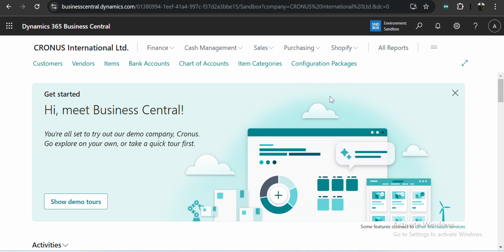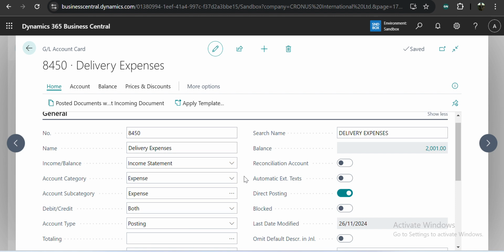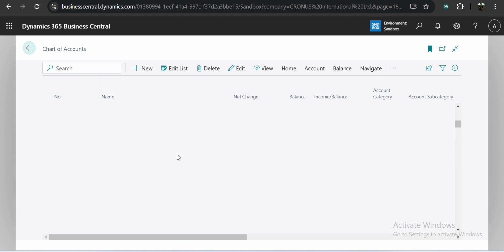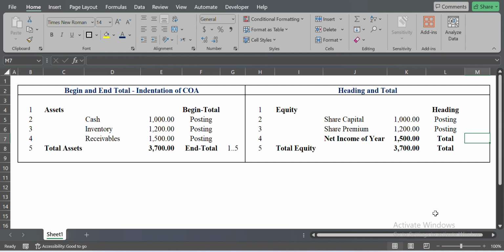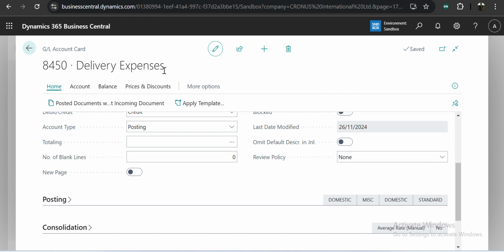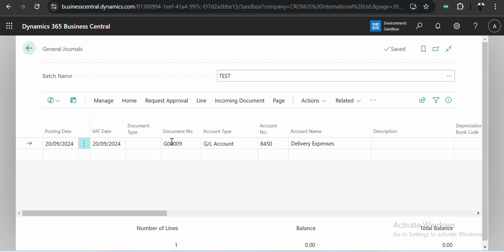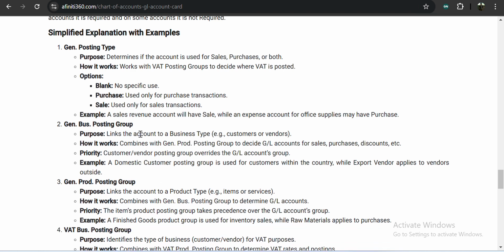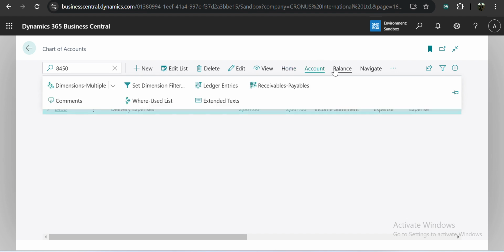General Ledger - Chart of Accounts | Part 1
Explore the key fields of the G/L Account Card in D365 Business Central in this detailed guide, simplifying financial account setup and management. (Part 1)